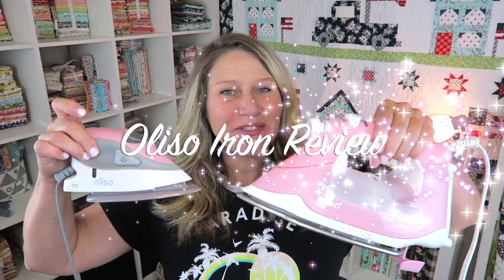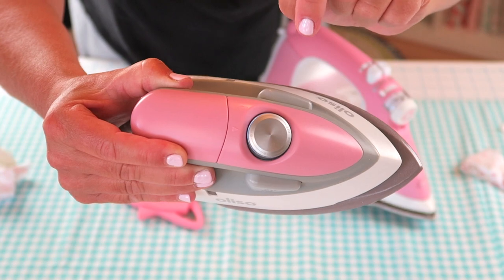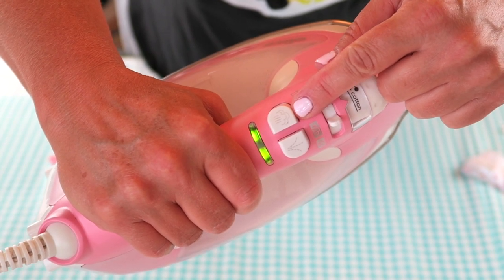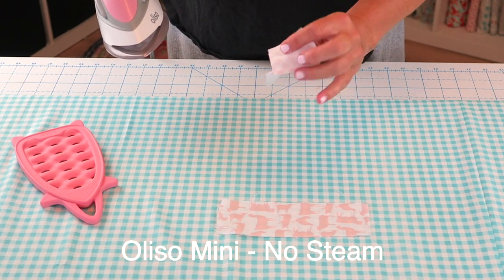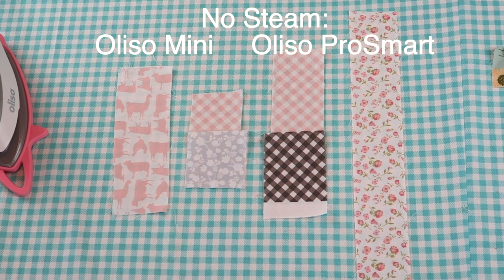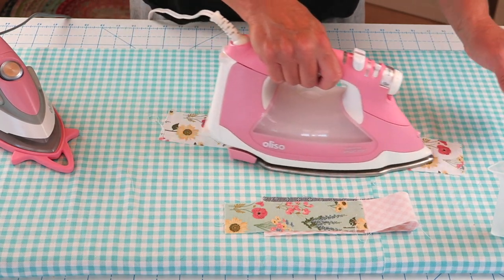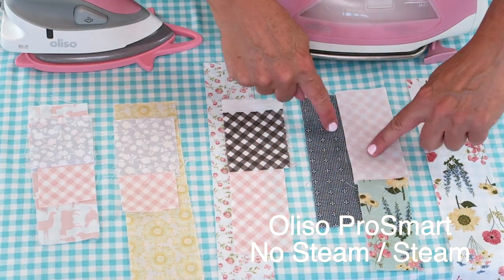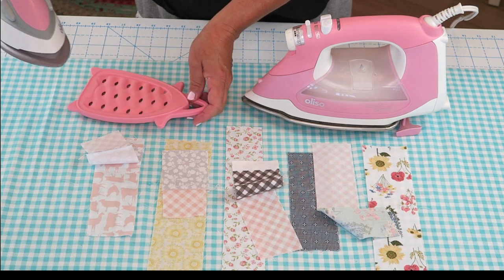Oliso Pro Smart and Mini Iron Review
As a quilter and sewer, I've been through soooo MANY irons, and today I'll be showing you two of my favorite irons and why I love them!

Oliso Mini
Oliso ProSmart

* Oliso Pro Smart Iron
* Creative Grids Ruler